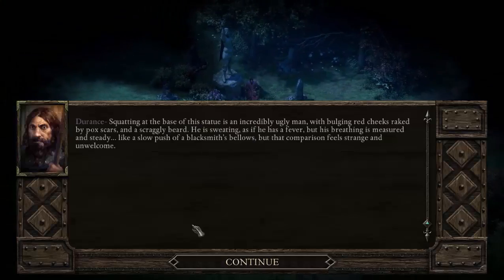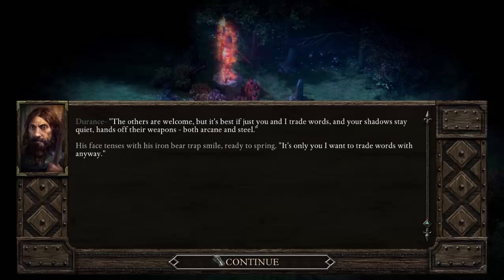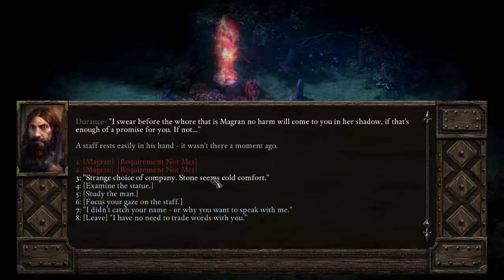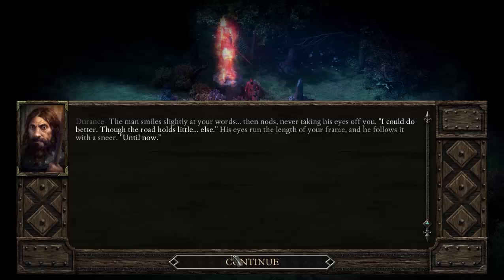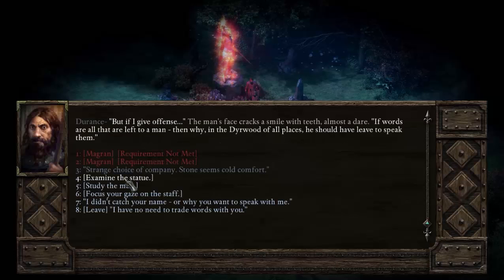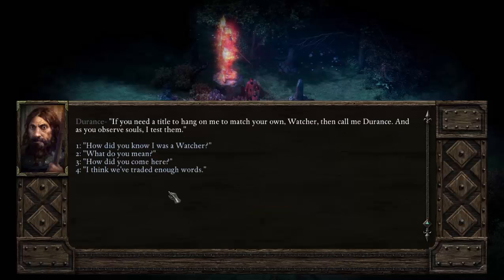Pillars Of Eternity - Walkthrough #6 - The Smith's Shipment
Difficulty : Path Of Dammed
Side quest : The Smith's Shipment
- Talk to Tuatanu in the Black Hammer Smithery about the stolen supplies .
- Go to Black Meadow  through Magran's Fork or Esternwood , i recommend you get durance , the pirest at Magran's Fork first cause 4 people wont be enough to fight off the bandits .  :D